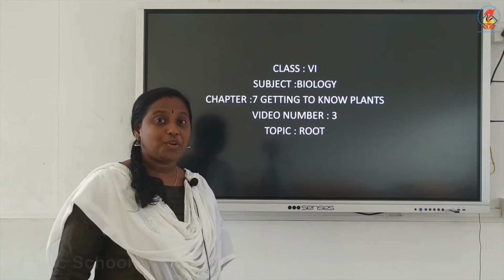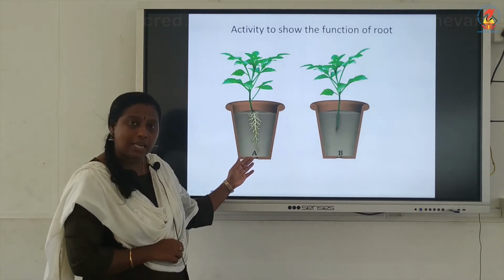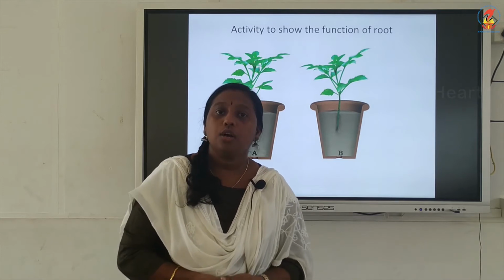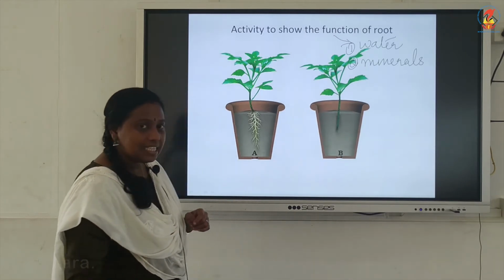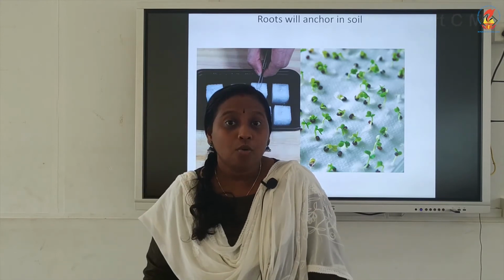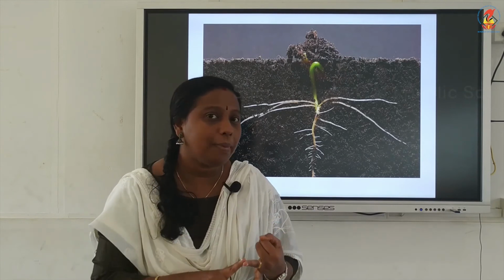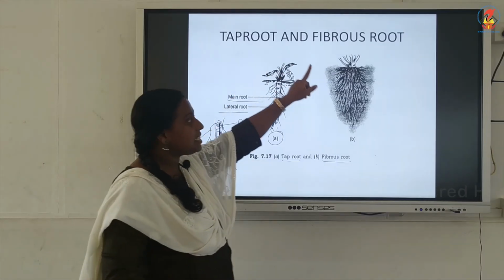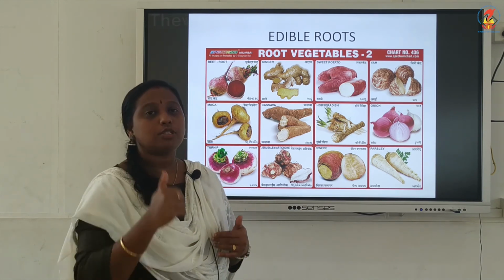Bio06 Chapter 07 Getting to Know Plants Video 03 Roots